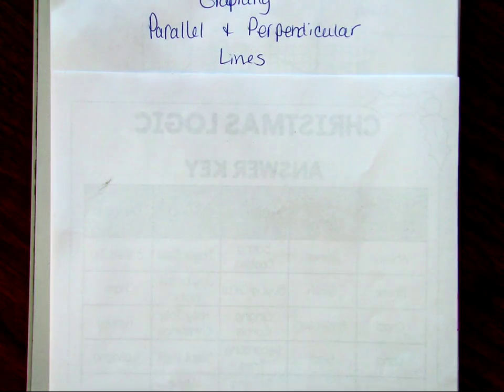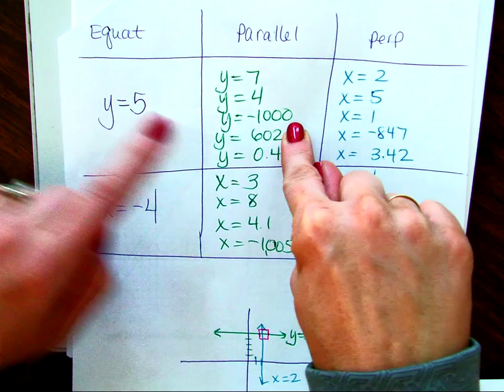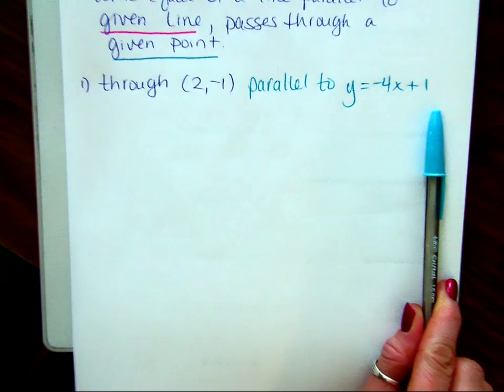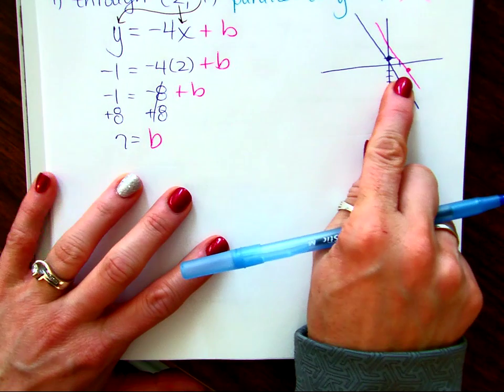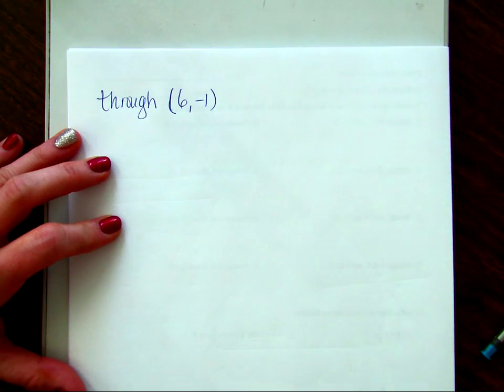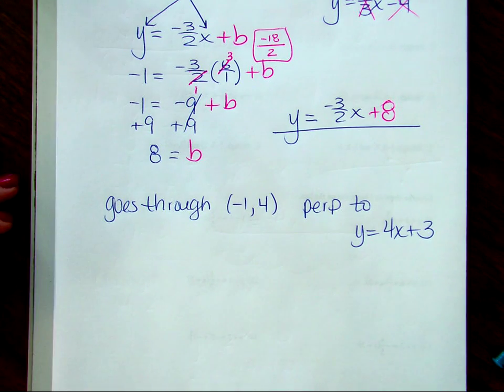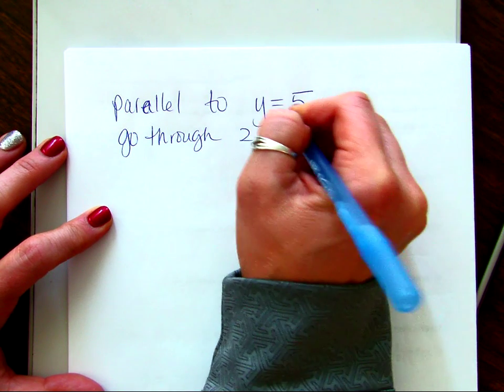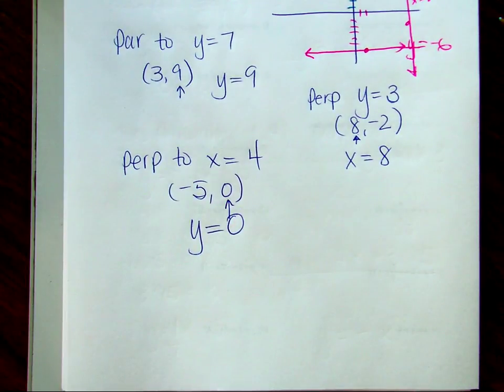Algebra 4.3 (part 2): I can write equations for parallel and perpendicular lines